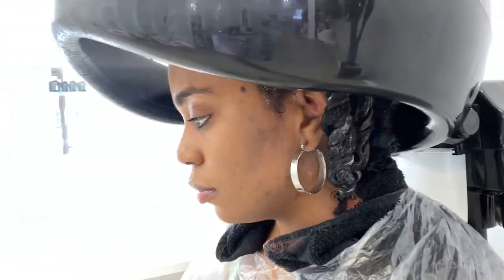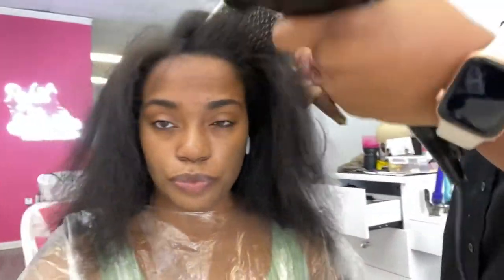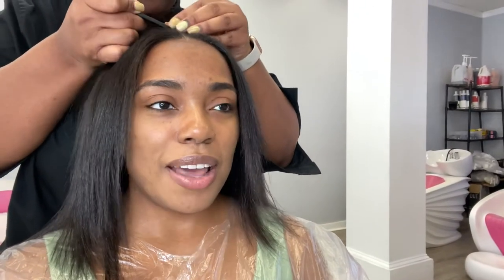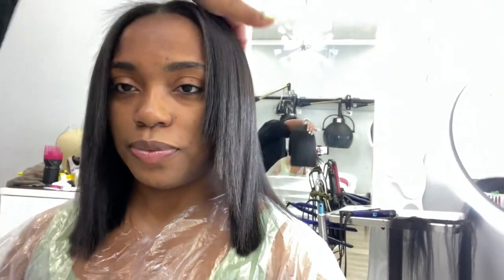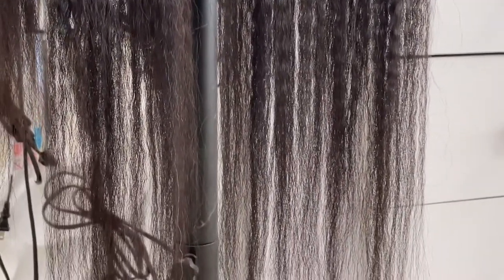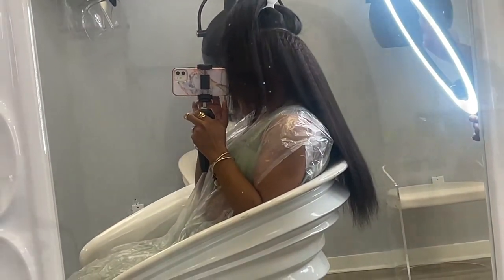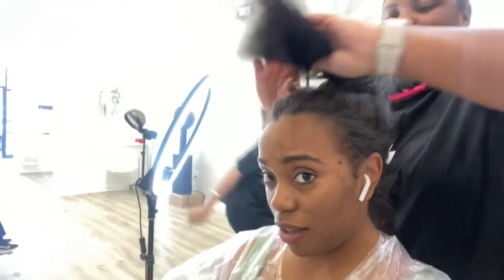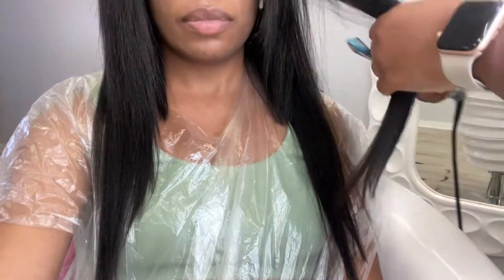First Tape In Install! Afro Kinky Straight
Hey y’all long time! Come with me to get tape-in extensions at perfect distraction hair Gallery in Atlanta Georgia. (Roswell Area)

The process was long but worth it! Ask for Ashia!

💕Salon Info 💕
Stylist - Ashia
Address: Sandy Springs
8540 Roswell Road Ste. 700